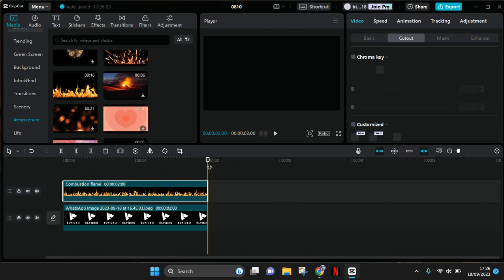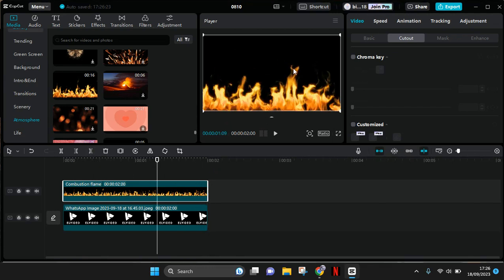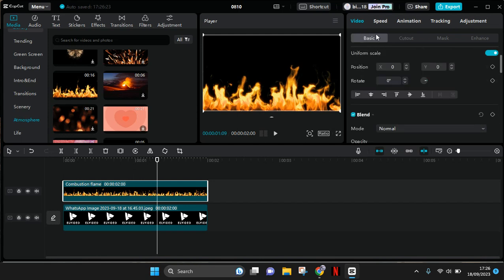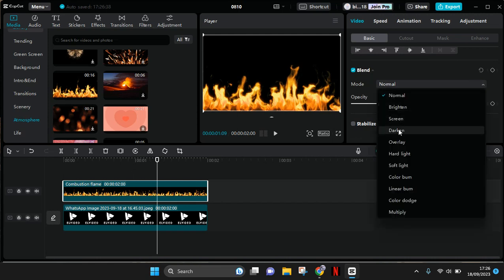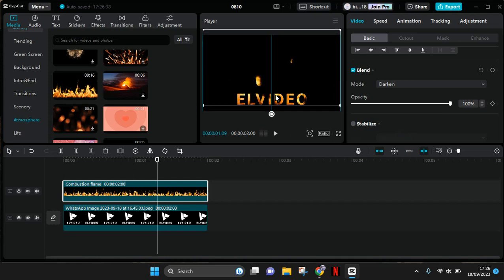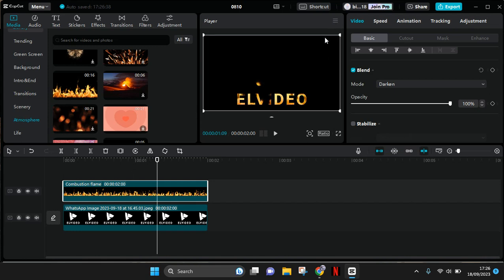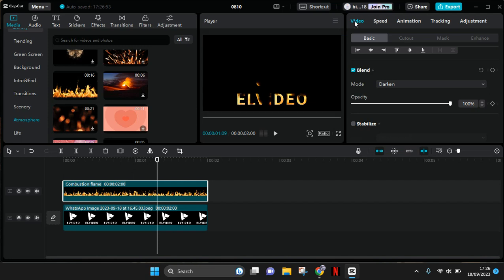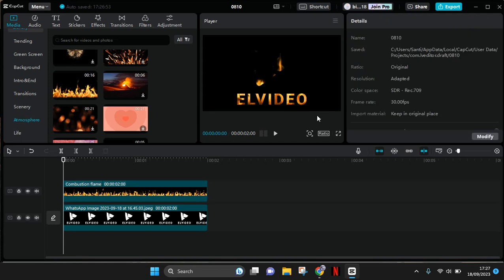A Blazing Logo! How Can You Create a Fiery Effect on Your Logo Using CapCut Video Stock on PC?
Follow the steps I've shown in the tutorial to learn how you can create a fiery effect on your logo using CapCut PC